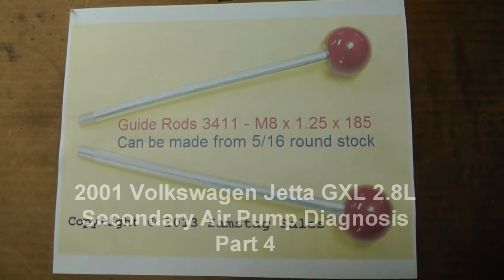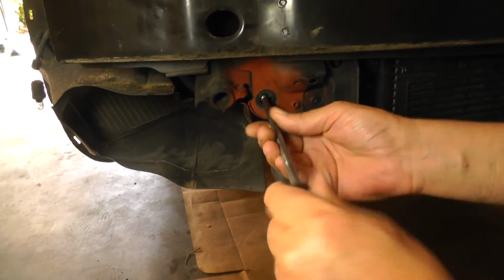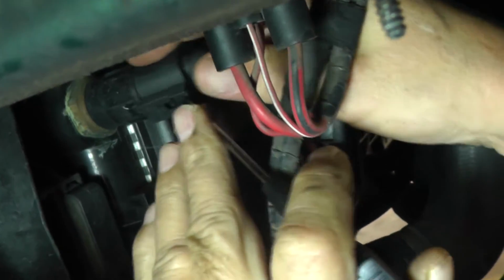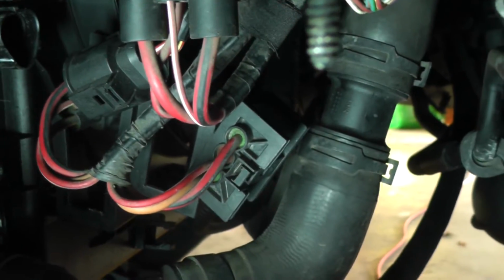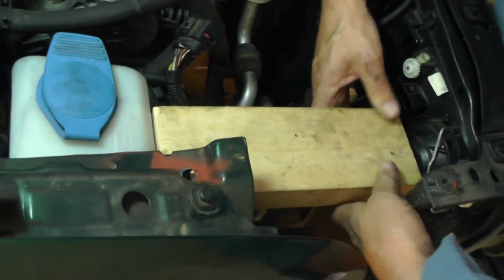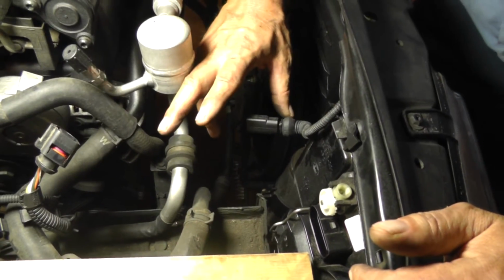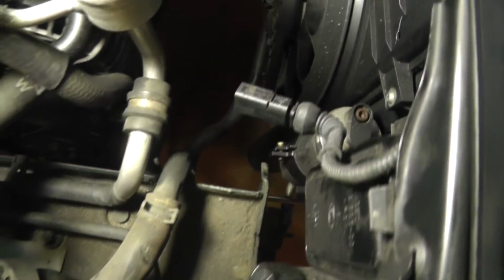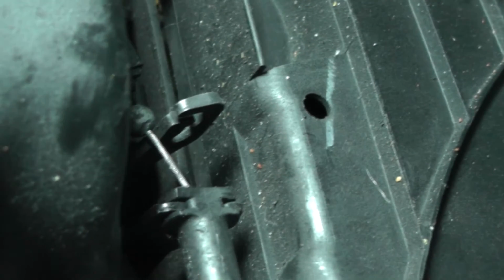Volkswagen Jetta Secondary Air Injection Diagnosis Part 4 (Lock Carrier Service Position)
In this video with a 2001 Volkswagen Jetta GLX, 2.8L engine, the lock carrier is in a position to do some diagnosis on the secondary air injection system. I decided that I really needed to pull the lock carrier further back to gain more room for diagnostics and for you, the viewers, to get a better look at items. So, in the next video, I will pull back the lock carrier to its maximum position for more access. Also in this video, the guide rods, part number 3411, that Volkswagen recommends are mentioned, what the size and length are and how to make your own and save yourself some money.